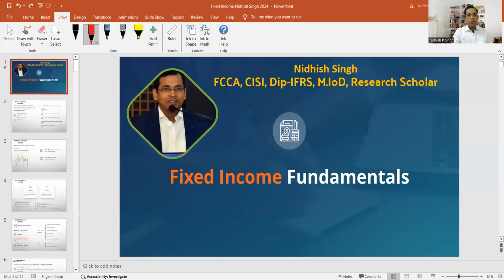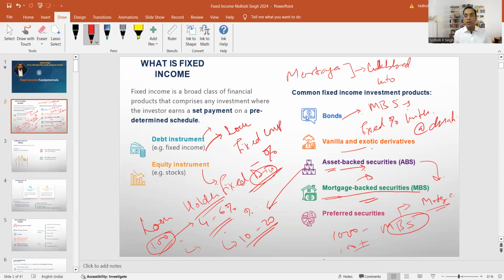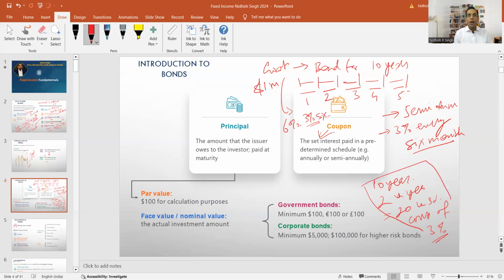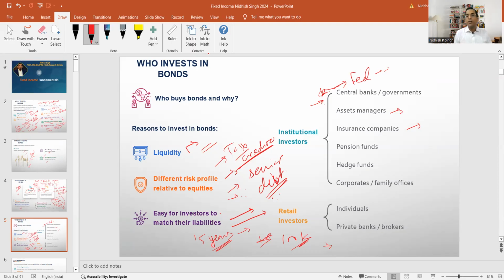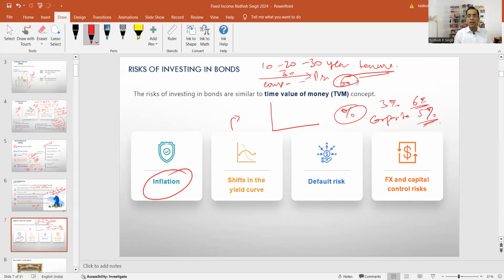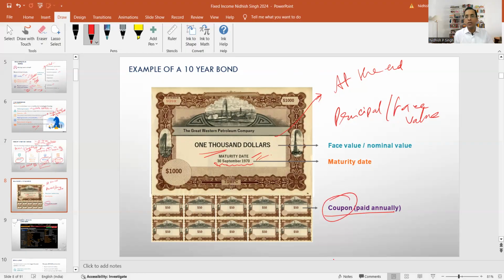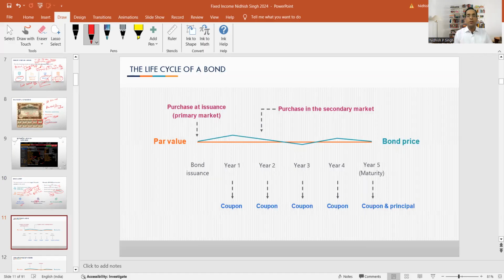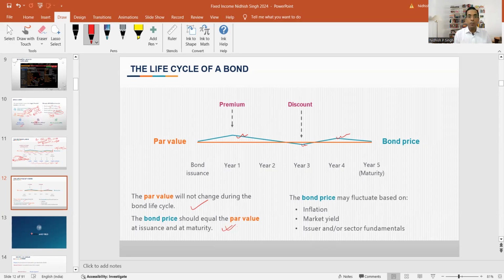Fundamentals of Fixed Income/Bonds/Coupons/Premium-Discount Bond/Amortisation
This is the first video as part of the series for Fixed Income/Bond classes, covering the fundamental of Fixed Income securities, such as history and basic of bonds, Principal and coupon patment, terms of the bonds, discount and premium bonds and their amortisation etc. In the upcoming videos, I will cover some complex topics such as pricing, and valuation, the impact of a change in the yield curve, credit spread, bond risk measurement using duration and convexity tangents, etc. From basic to advanced topics...